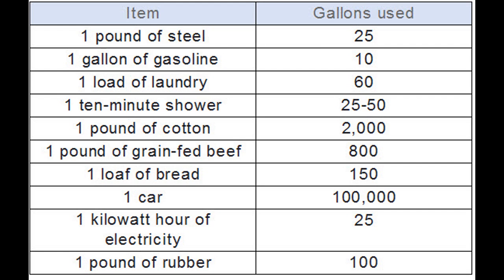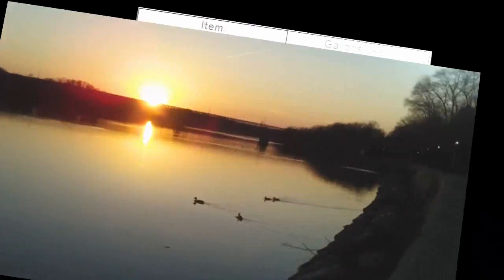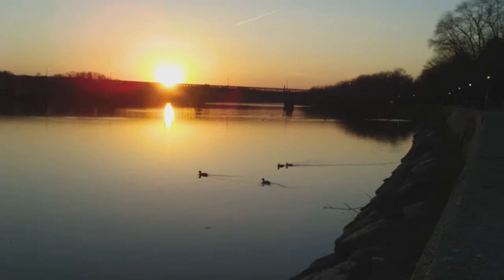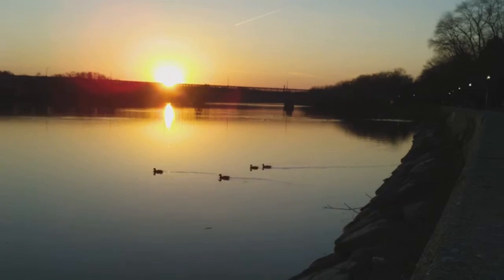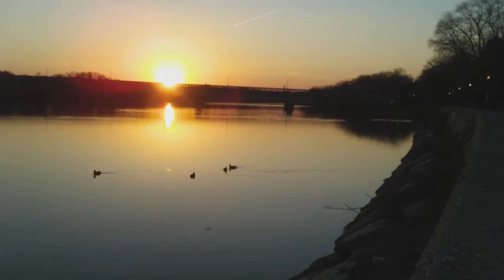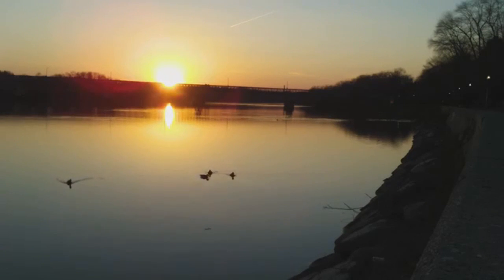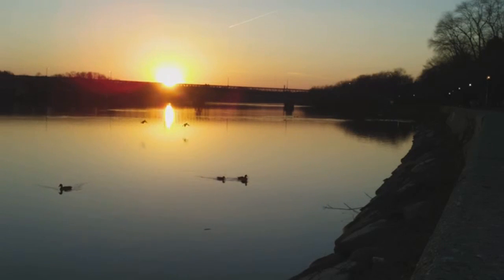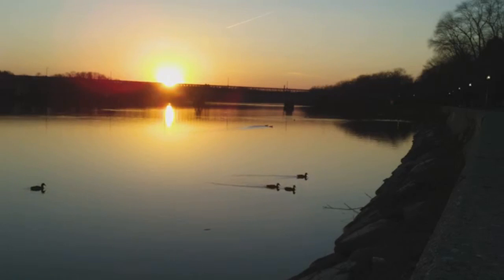How much water do humans use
Both population levels and economic development are important

drivers of world water use. If current patterns continue, the World Water Council estimates that total yearly withdrawals will rise to more than 5,000 km3 by 2050 as world population rises from 6.1 billion to 9.2 billion.